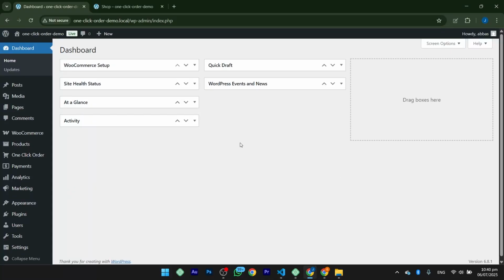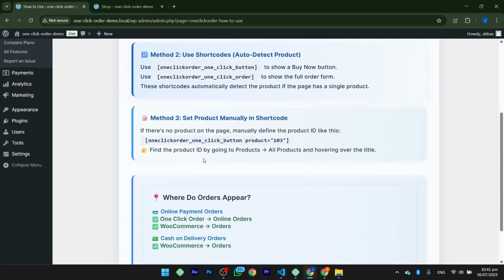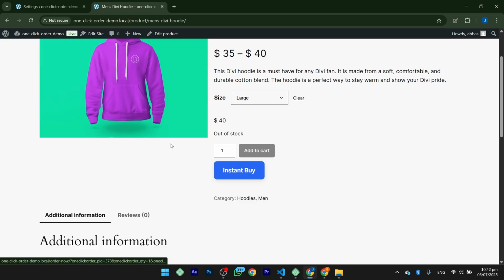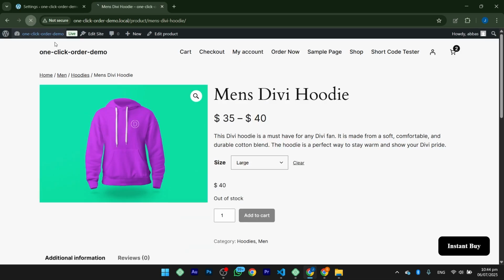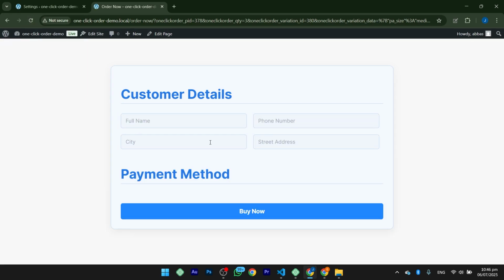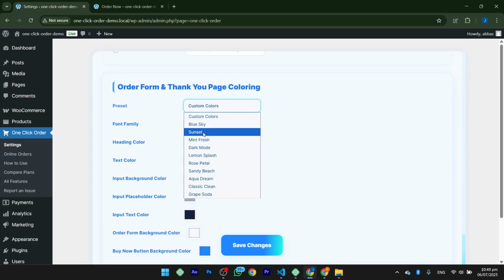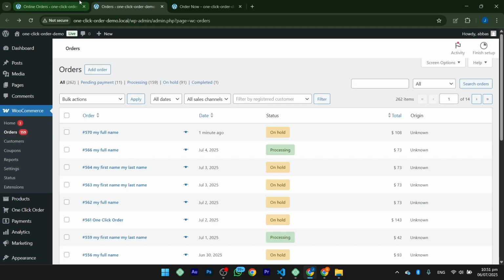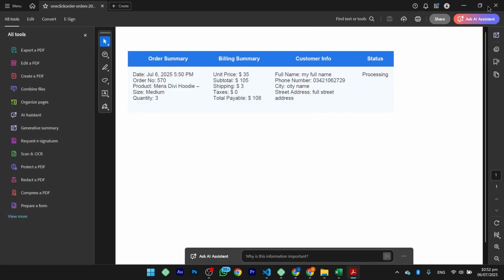One Click Order Pro: All Settings Explained & Walkthrough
Unlock the full potential of One Click Order Pro! 🚀

In this video, we walk you step by step through all the settings, features, and options of the One Click Order Pro plugin. Whether you’re a beginner or an experienced store owner, you’ll learn exactly how to set up, customize, and start using the plugin to streamline your WooCommerce checkout and boost your sales.

👉 What you’ll discover:
✅ How to configure every setting easily
✅ How to enable payment methods and notifications
✅ Setting up order forms and thank you pages
✅ Managing orders and exporting reports
✅ Pro tips for the best results

If you have any questions, drop them in the comments below—I’m here to help!